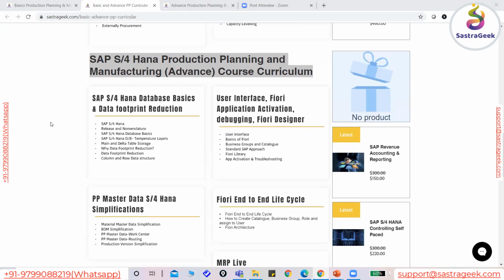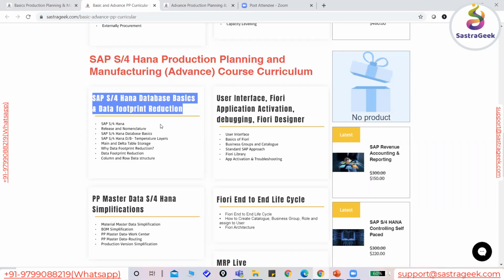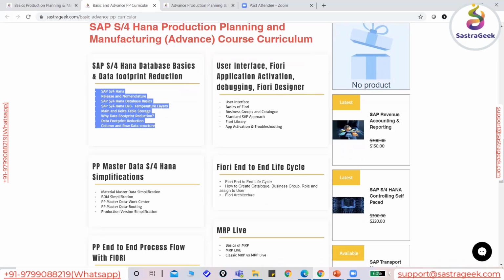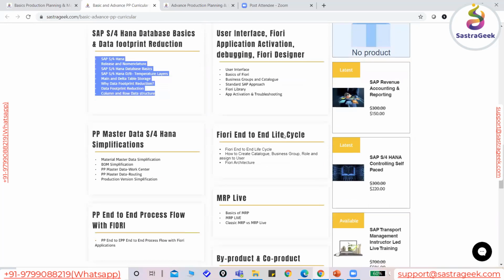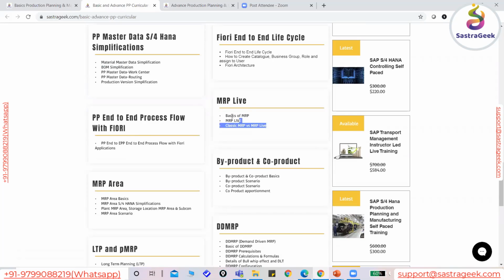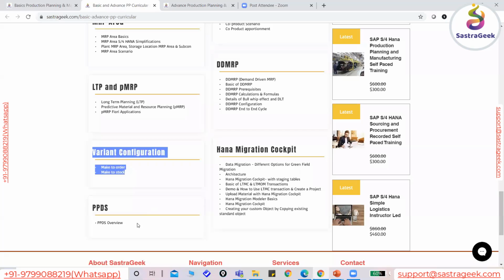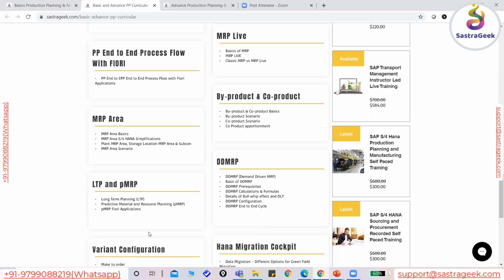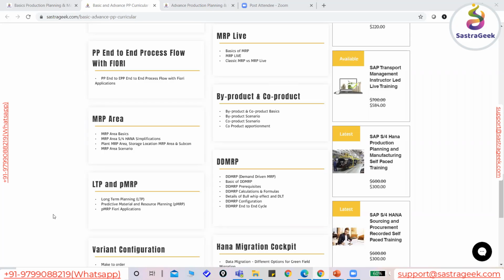Session 1 (B) Advance PP Course Curriculum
This Video is about Advance PP Course Curriculum

Our SAP Certification Training Course Features:
1. 24*7, 1 Year Access & Support
2. Session Notes
3. Assignment
4. Online Mock Test Simulation Tool Access
5. Website Forum Access To Resolve Questions
6. Resume Preparation Help